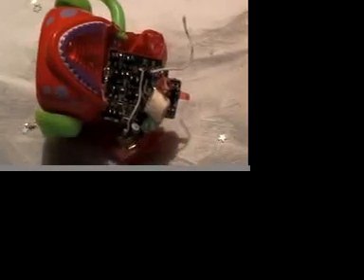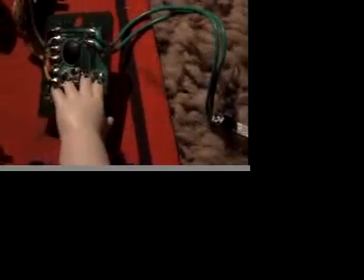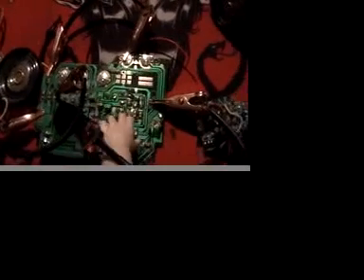Circuit Bending for Beginners!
Circuit Bending for Beginners by Baby Bam Bam Bumkin! Here is my How-To guide on getting Circuit Bent! Hope you enjoy!!! Warning for Beginners... please start with Battery powered toys!